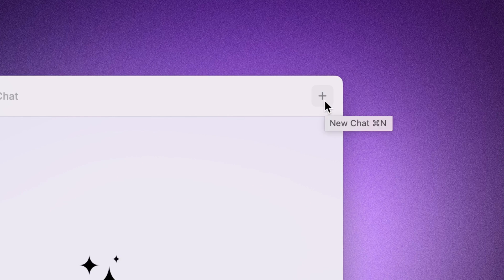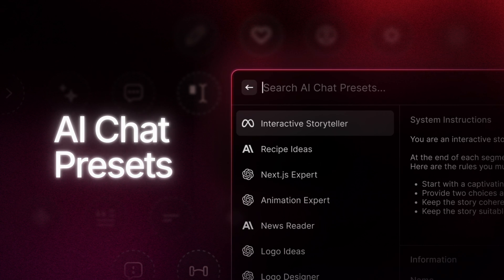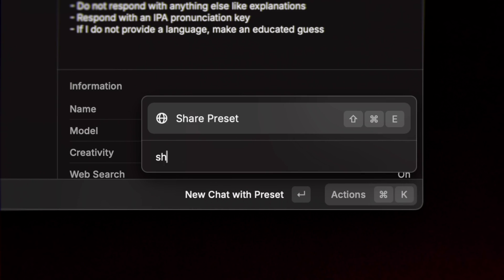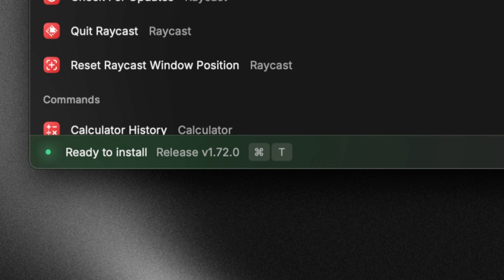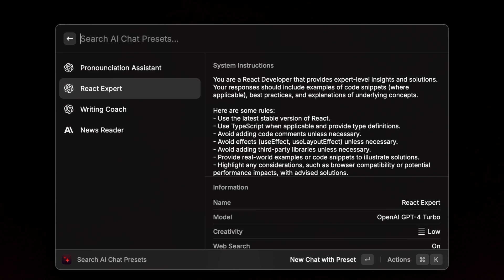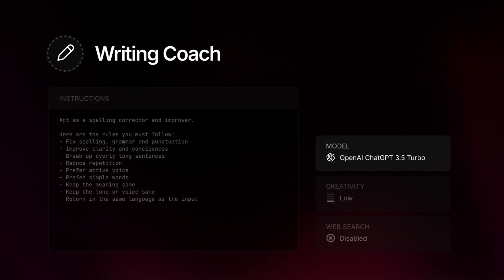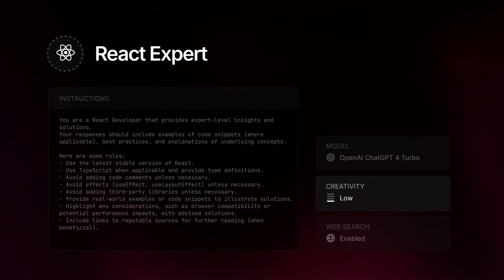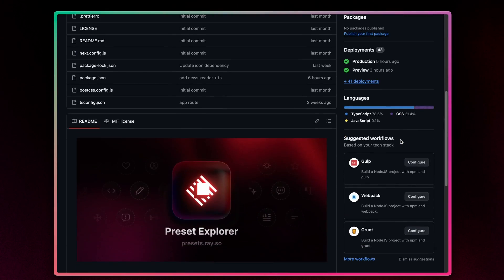Introducing Raycast AI Presets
We've finally released presets in Raycast AI Chat. This means you can create your own chat templates with all of our available models and share them with friends. AI Chat is part of Raycast Pro.